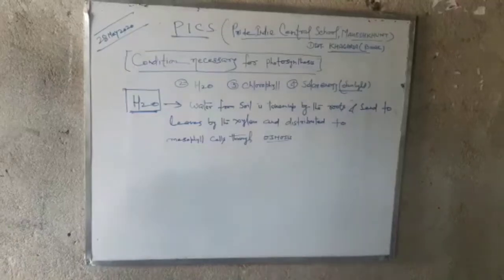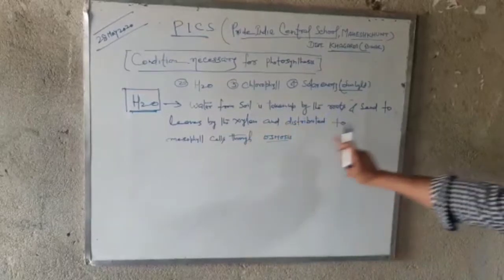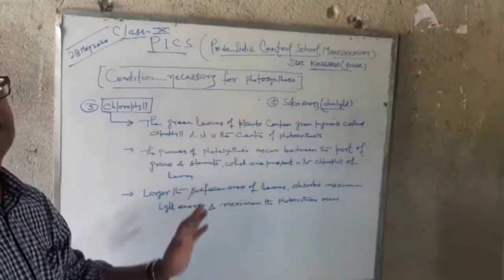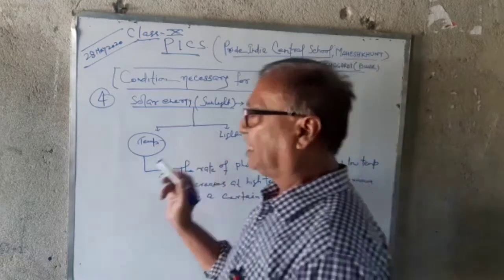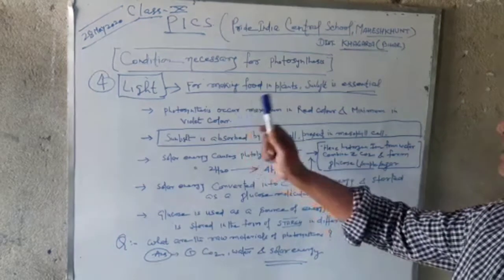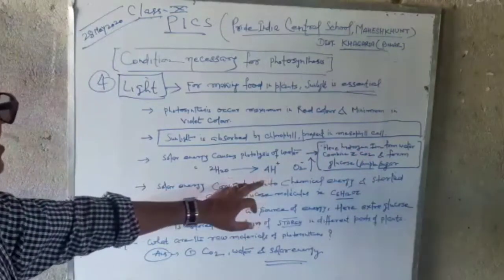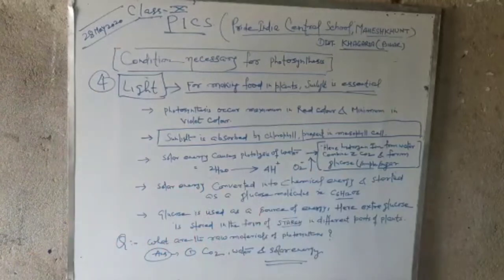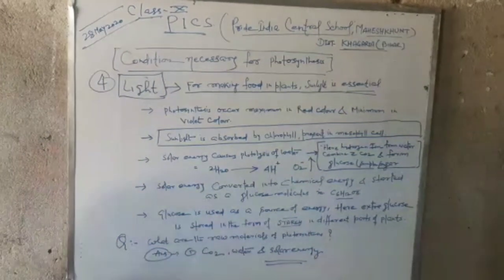Class 10 - biology chapter 1 part3@prideindia